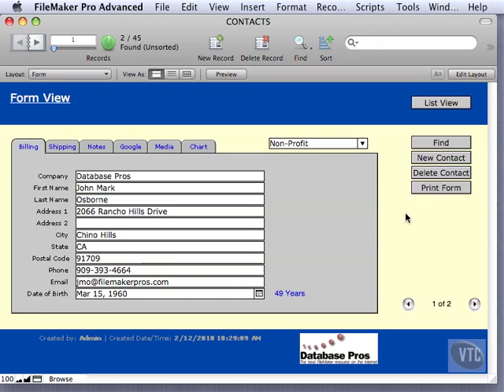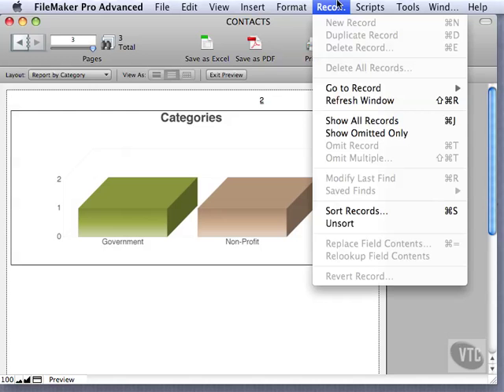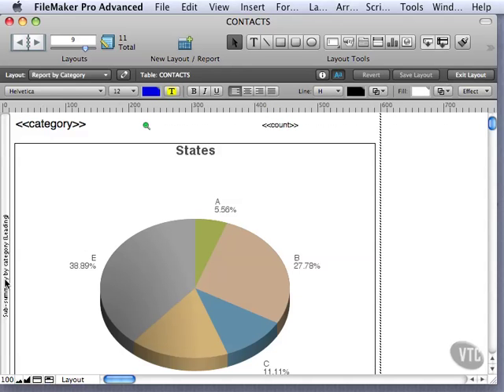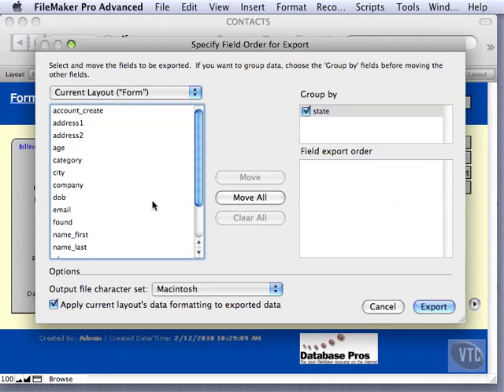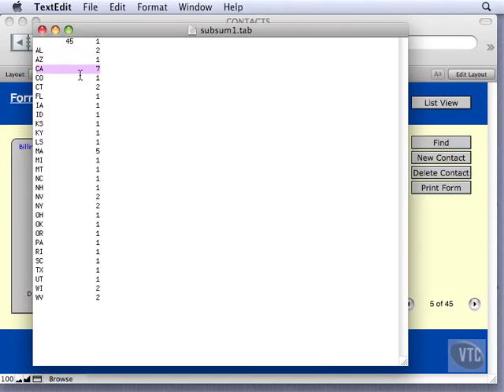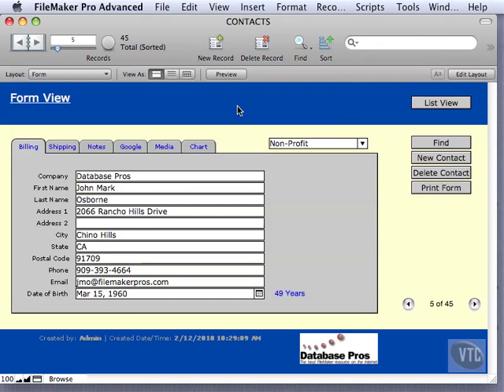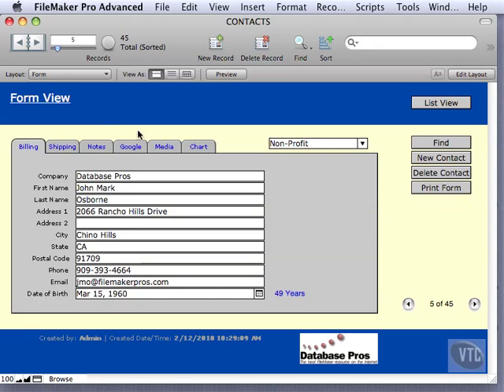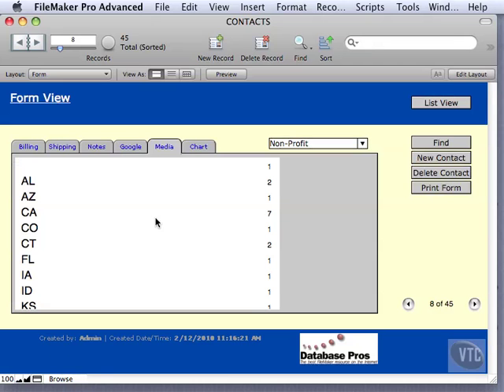FileMaker Tutorial - 146 - Group By